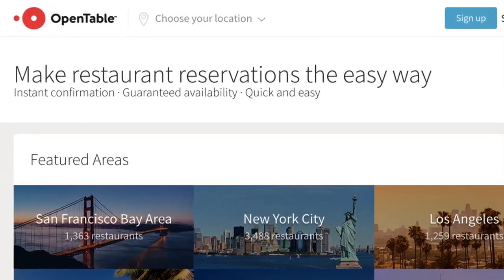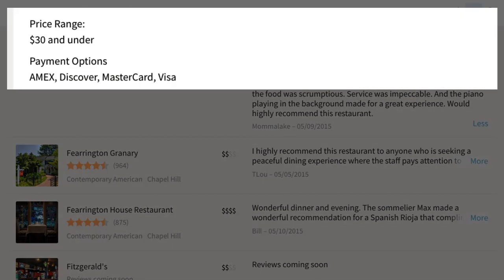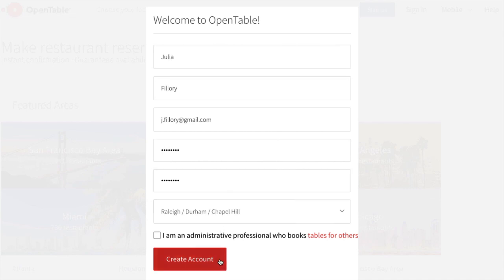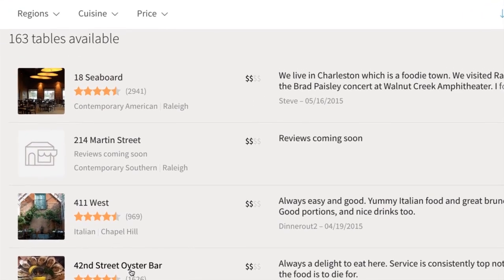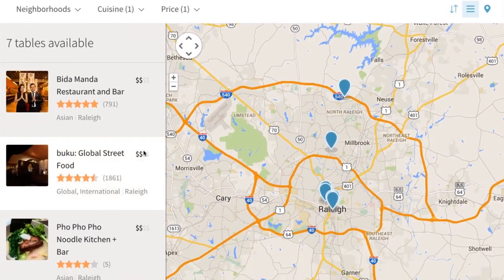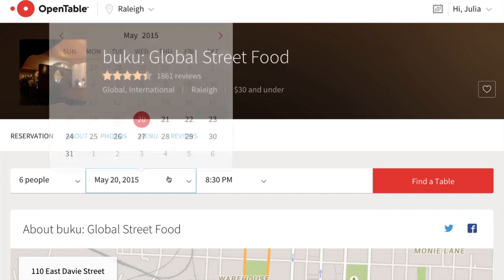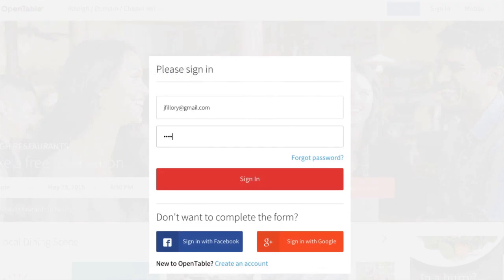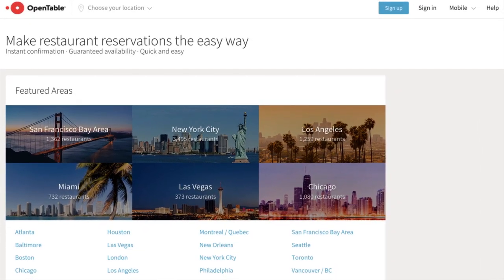Using OpenTable.com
In this video, you’ll learn more about using OpenTable.com to make reservations online. for our text-based lesson.

This video includes information on:
• Using OpenTable.com to make reservations online